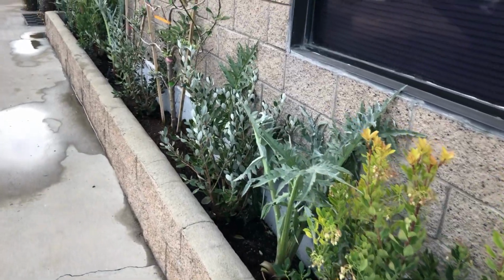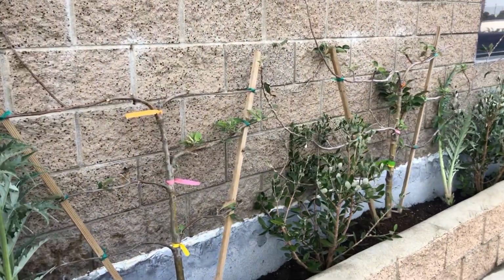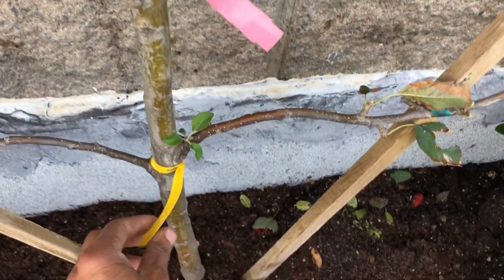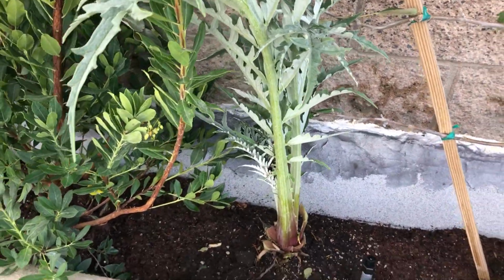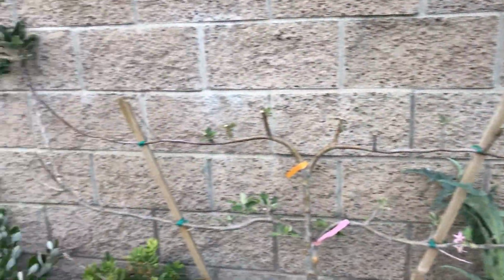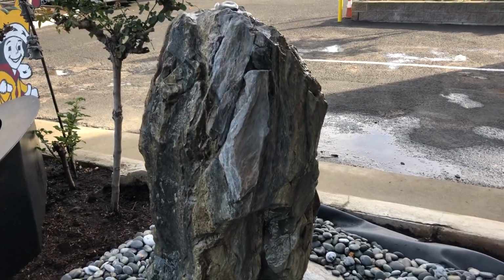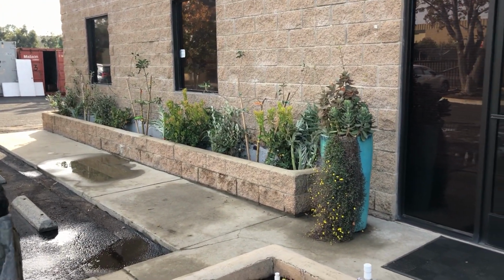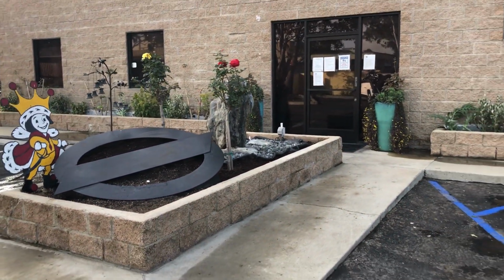2021 Pollinator Fountain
A brief tour of a newly installed Pollinator Fountain.